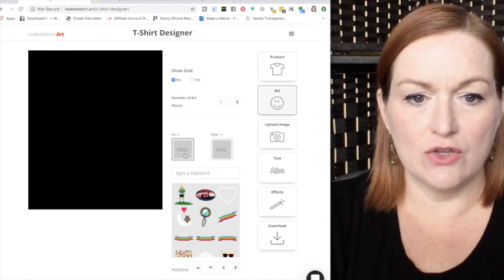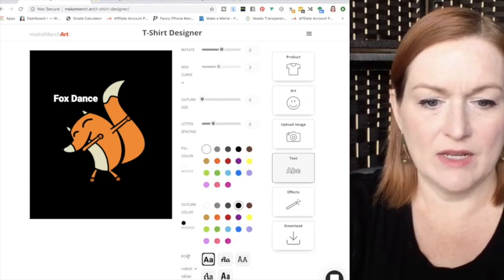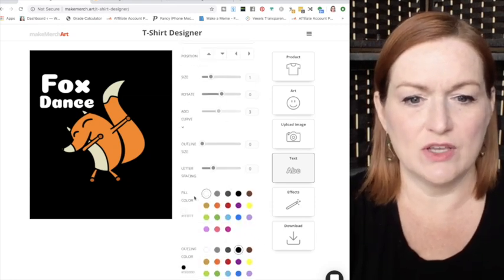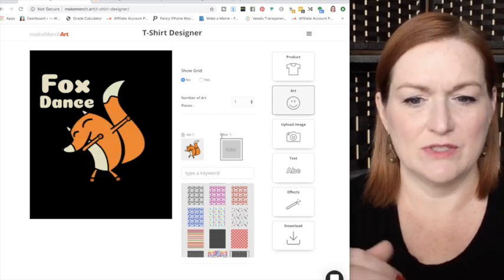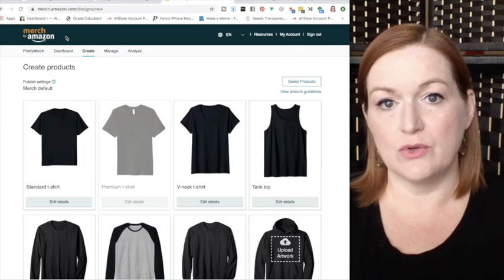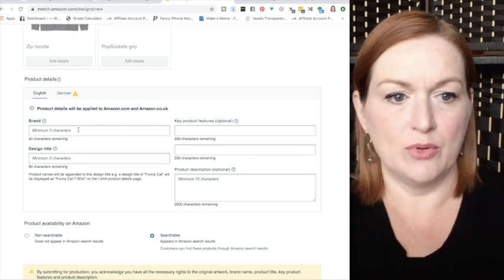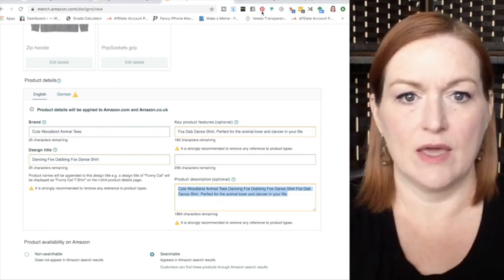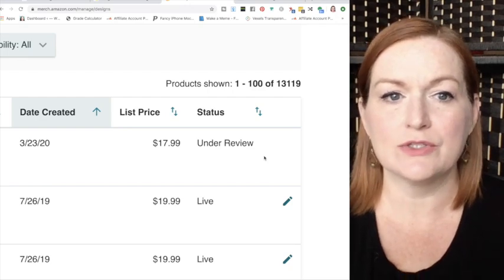Fast & Easy Shirt Design Walkthrough and Upload Step by Step | Make Merch Art and Merch by Amazon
I support my family by reselling things I can flip from the Goodwill Outlet Bins, garage sales, estate sales, thrift stores, Goodwill online, ThredUp rescue boxes on Ebay and Etsy.  I like to do unboxings of jewelry jars, thredup reject boxes, jewelry hauls from places like shopgoodwill, online auctions, ebay, and more!  Garage sale, thrift shop, and estate sale hauls of vintage items, jewelry jars, and jewelry are always fun too!